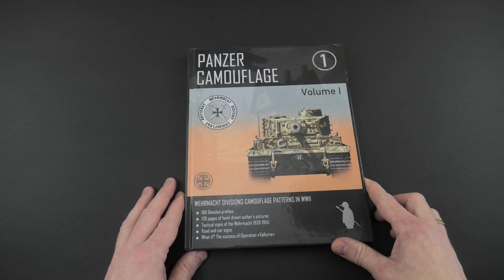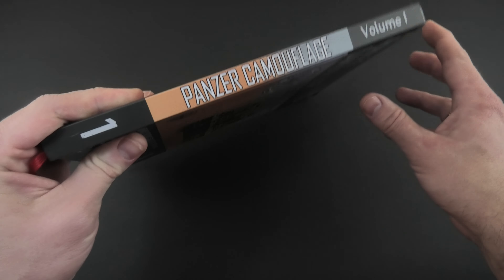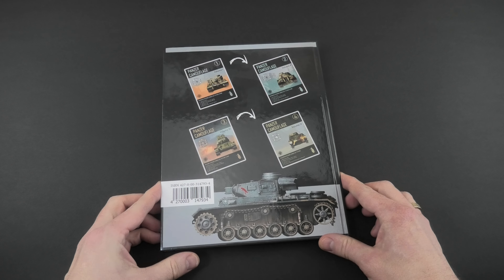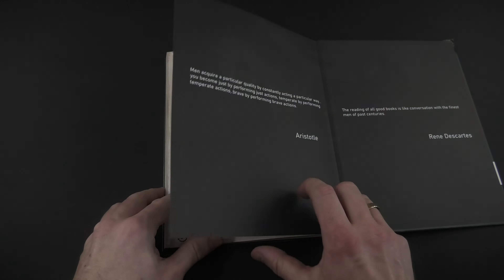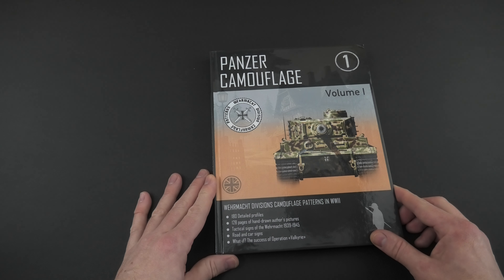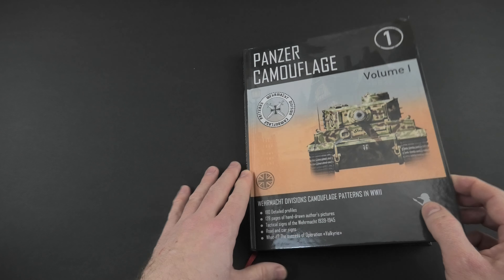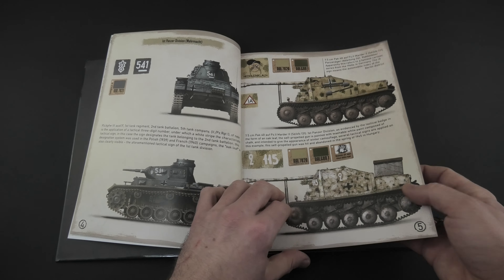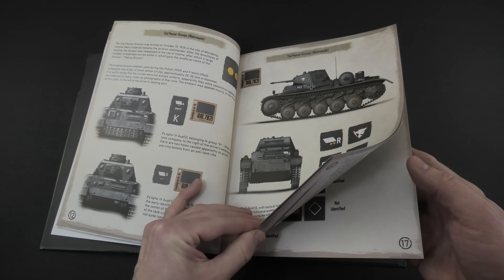BOOKSHELF - PANZER CAMOUFLAGE, VOL.1 IGOR DOMCHIK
Today in bookshelf something unusual from independednt publisher Igor Domchik.
Superb pulication Panzer Camouflage vol.1 about German WW2 camouflage patterns delivered in hard cover. 124 pages with colorful drawings and descriptions of tank profiles.
A real must have for all interested in the subject of this war.
From the modelling point of view you can find in this book hundreds of inspirations for your models.
Highly recommended!!